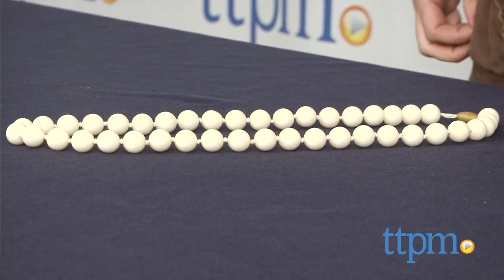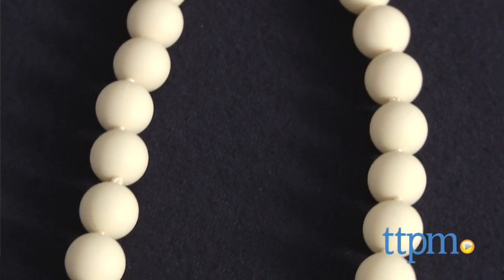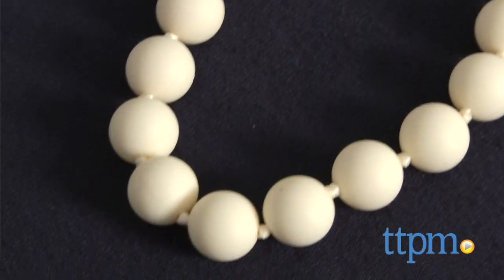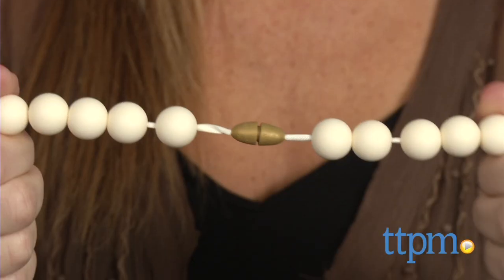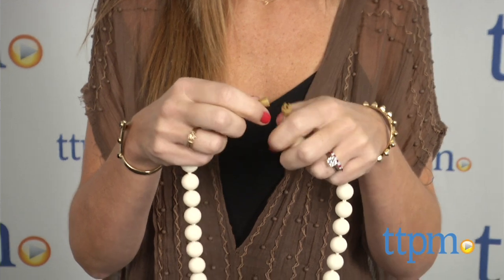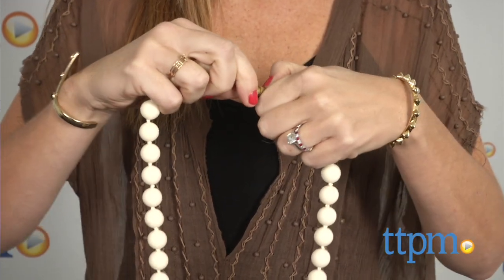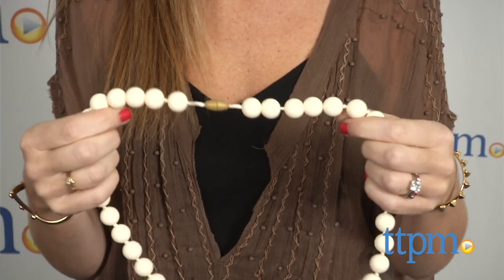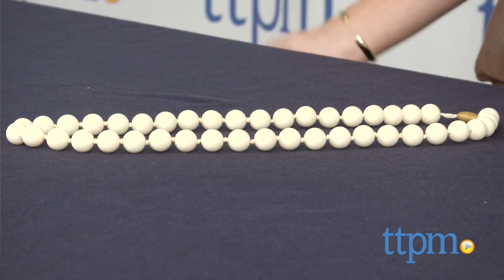Chewbeads Jane Teething Necklace from Chewbeads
Chewbeads is a line of teething jewelry that moms can wear while holding their teething infants. For full review and shopping info

Product Info:
Chewbeads is a cool infant product that doubles as a fashion accessory for moms. Babies love to put everything in their mouths, and as moms know, that includes the jewelry Mom is wearing. The Chewbeads line of jewelry, including the 30-inch Jane Teething Necklace, provides moms with a safe and fashionable option. The Jane necklace is ivory, but there are lots of colors and styles available. The beads are 100-percent silicone, similar to pacifiers and nipples, and contain no BPA, phthalates, cadmium, lead, or metals. Soft on babies' gums and emerging teeth, Chewbeads jewelry is especially useful when holding your teething infant because baby can easily grasp and suck on the necklace. It also acts as a sensory tool to help babies focus while nursing. There's a breakaway clasp for added safety.